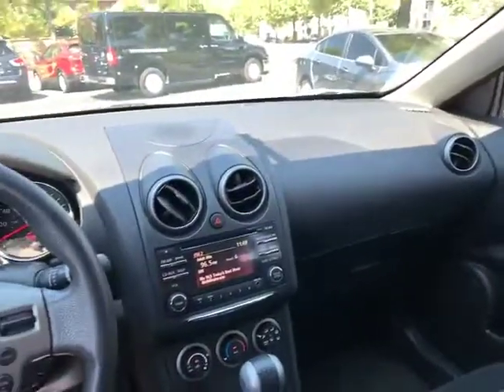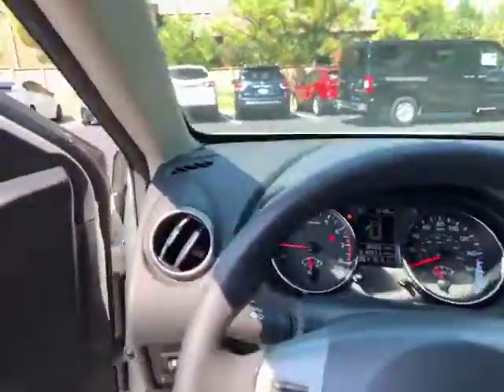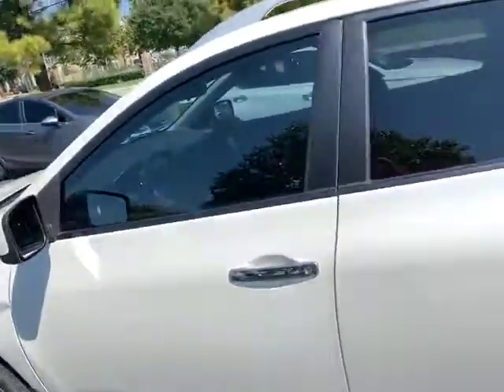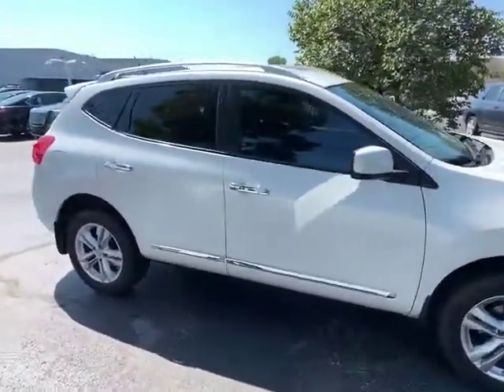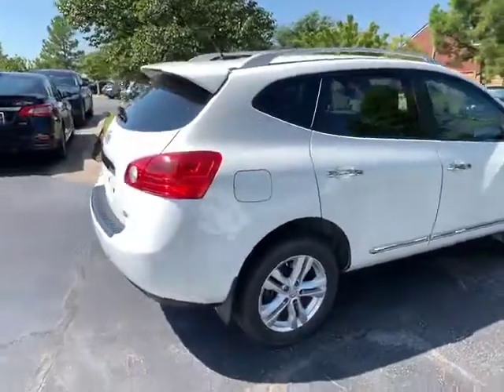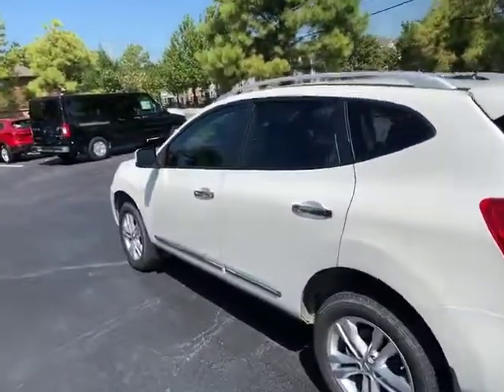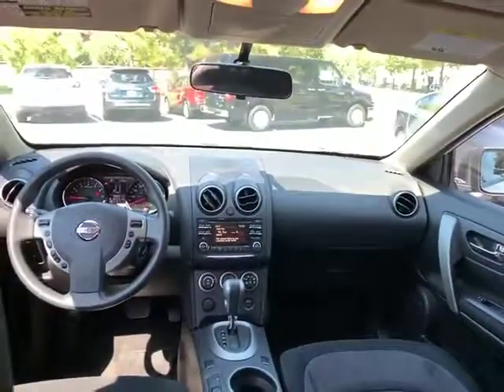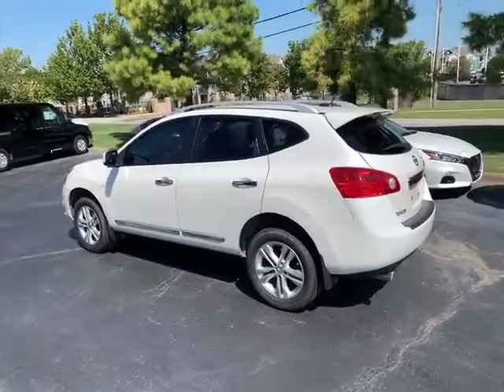2013 Nissan Rogue at Jackie Cooper Nissan Tulsa, OK